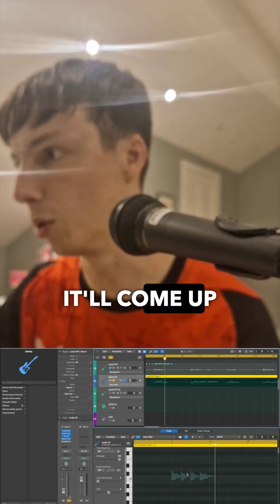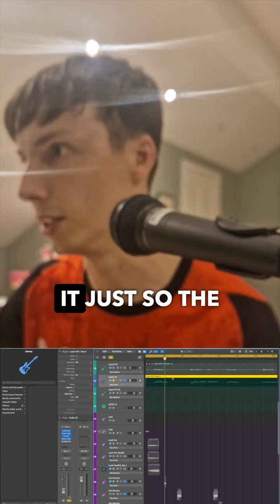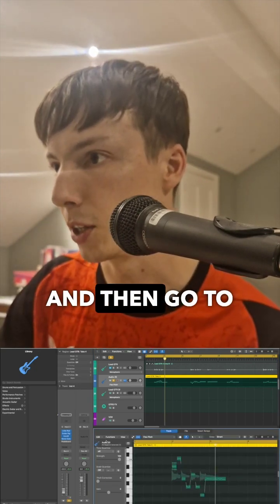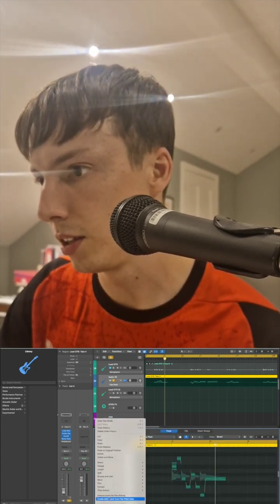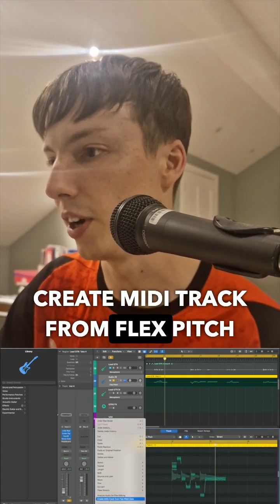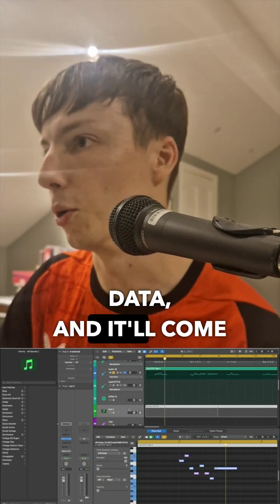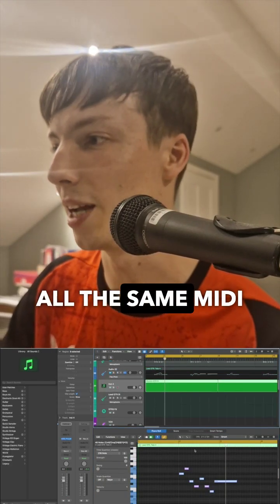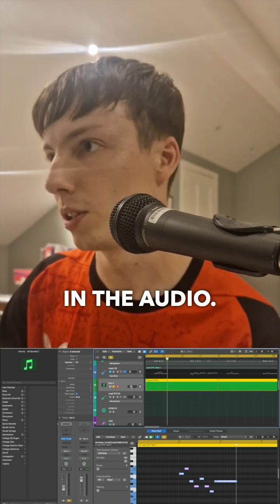Did you know you can convert any audio file into MIDI notes on Logic Pro?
How to convert audio files into MIDI notes, this is useful for if you want to take a melody from a sample but use it on another instrument